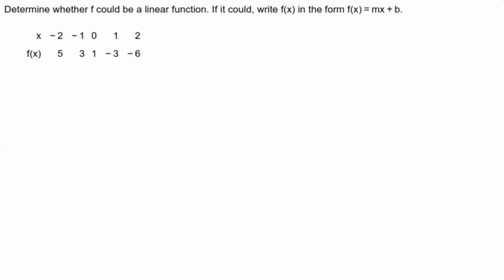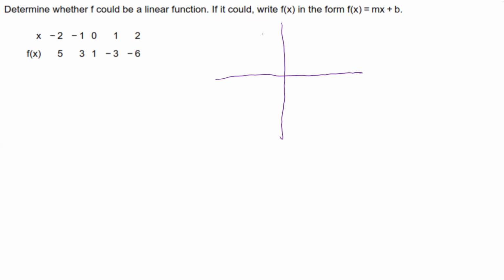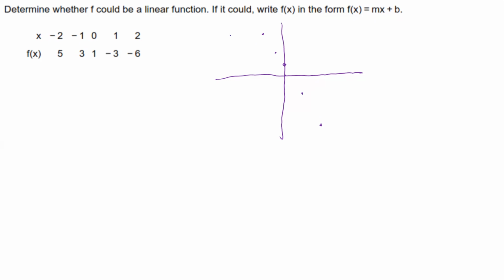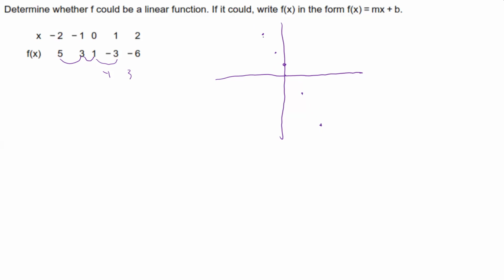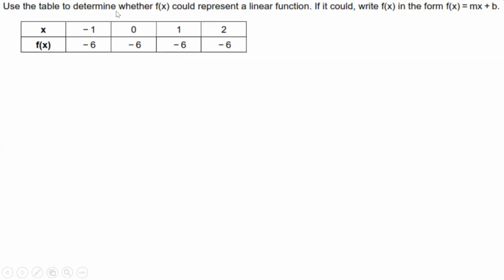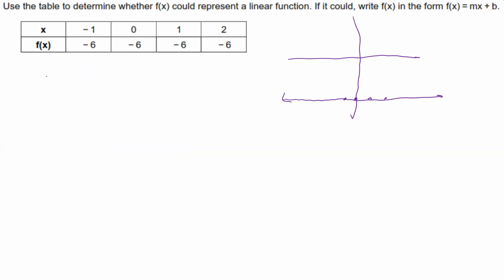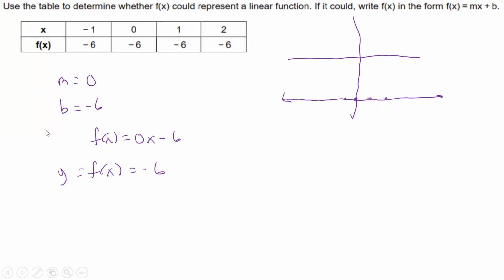Section 8.2 Exercises Pt III